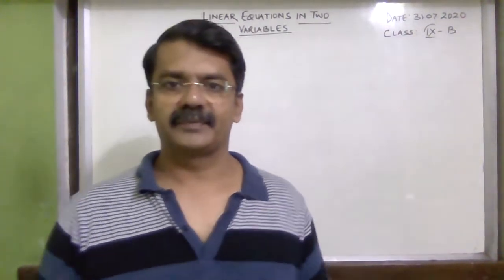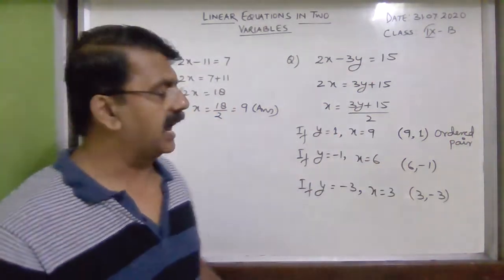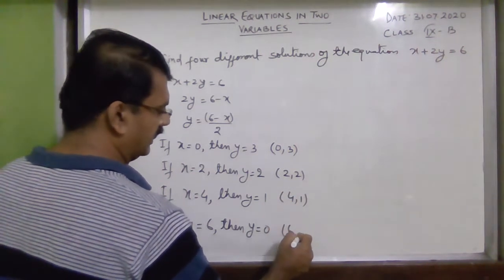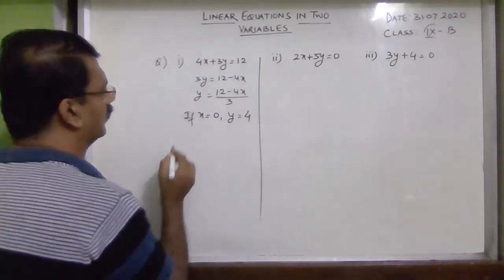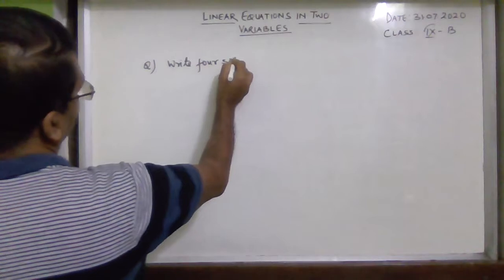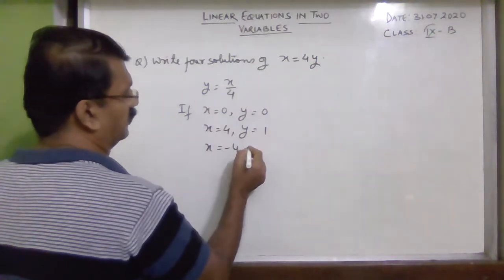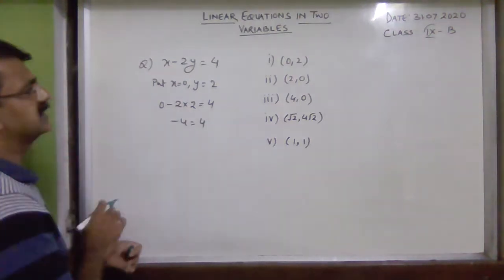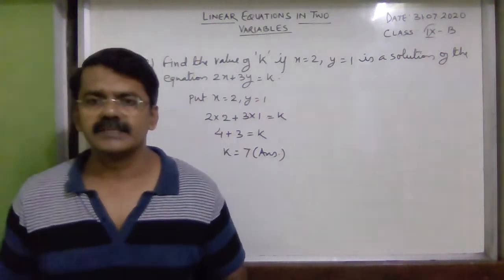Linear Equations In Two Variables Part 3